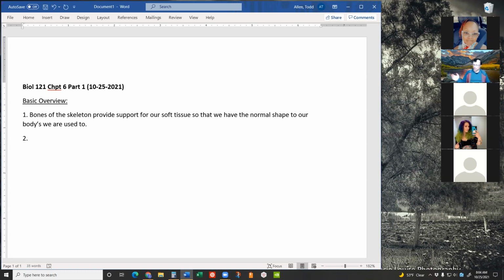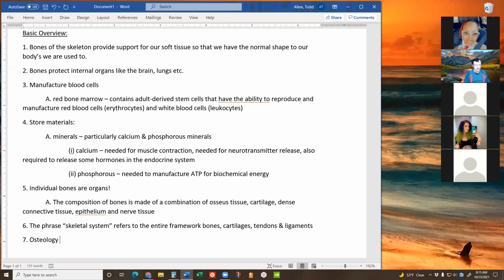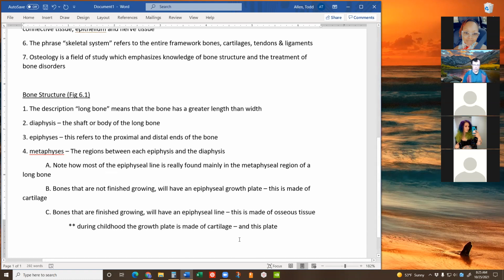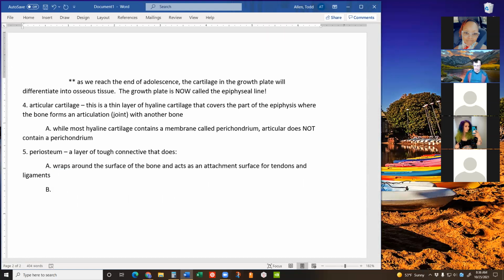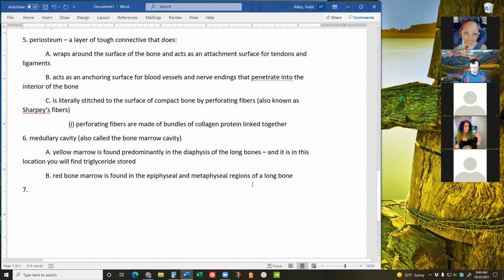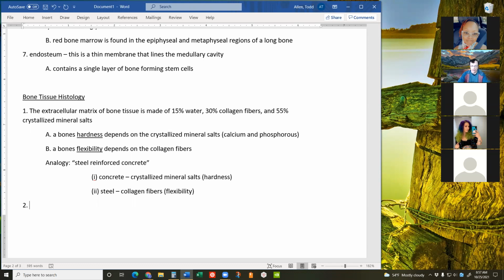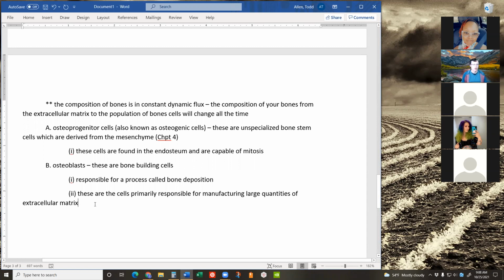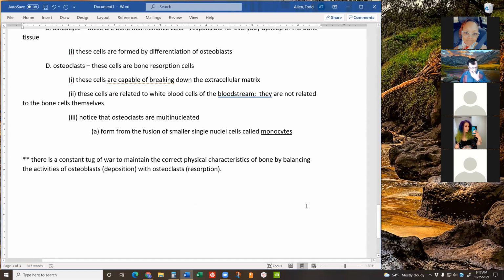Biol 121 Chpt 6 Part 1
introduction to bone histology